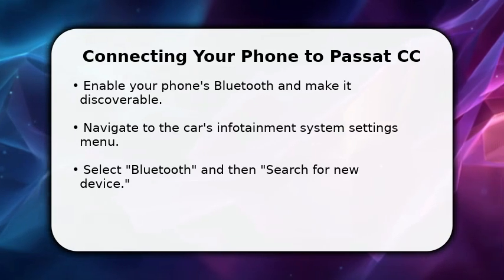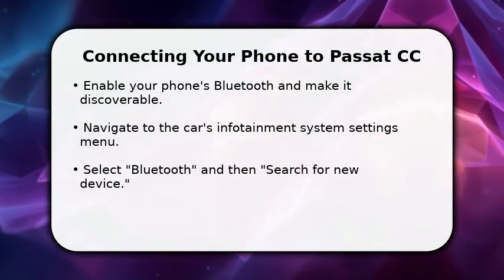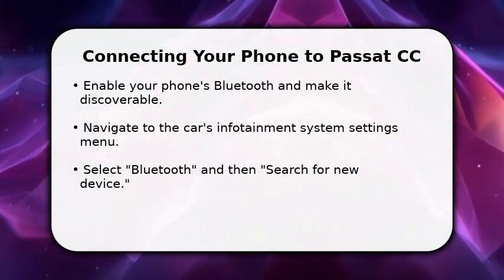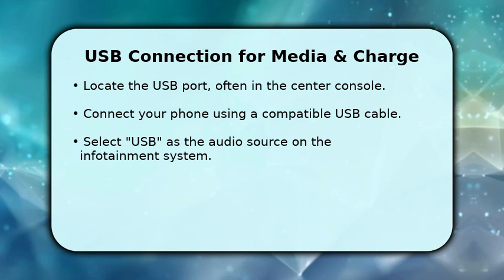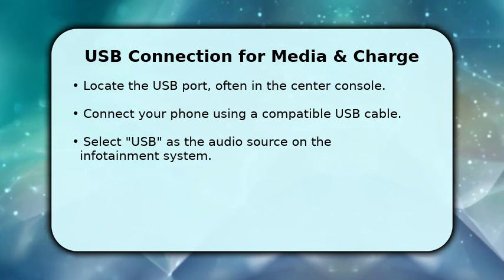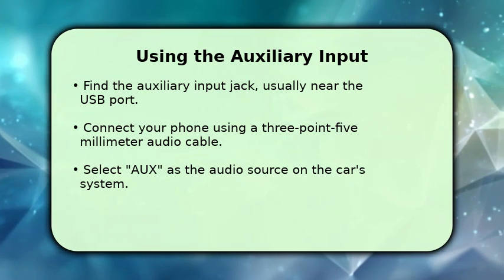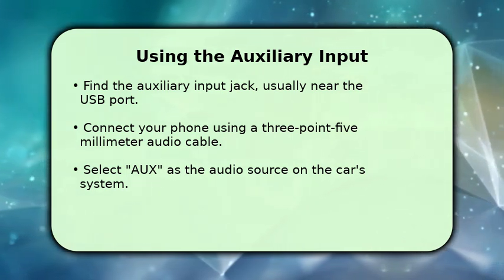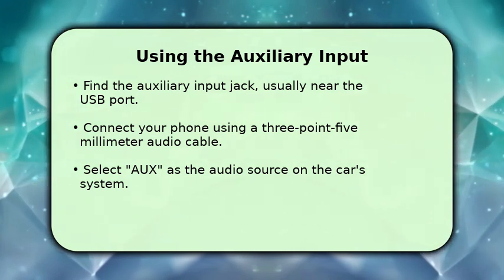How To Connect Phone To Passat CC (Updated)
▸ (t) We'll cover the latest software updates and provide tips on how to troubleshoot common issues that may arise during the connection process. So, sit back, relax, and let us show you how easy it is to connect your phone to your Passat CC.

Volkswagen Passat CC, phone connection, Bluetooth pairing, Wi-Fi hotspot setup, infotainment system, car connectivity, smartphone integration, Passat CC tech, updated tutorial, automotive technology